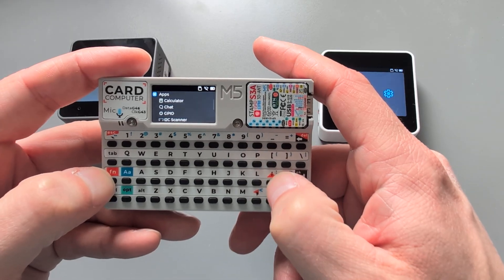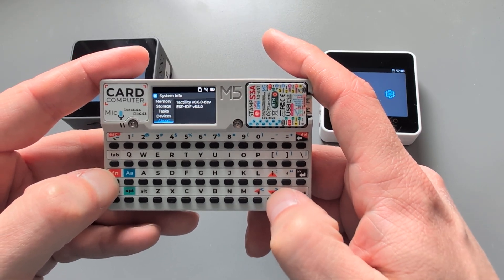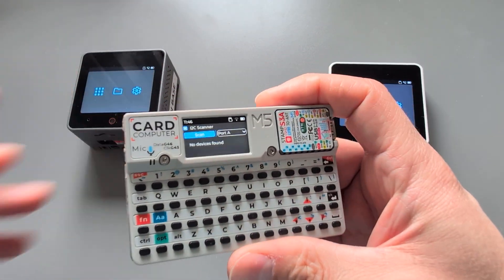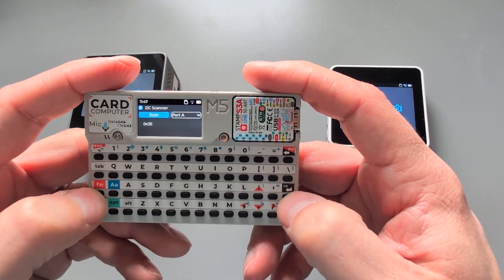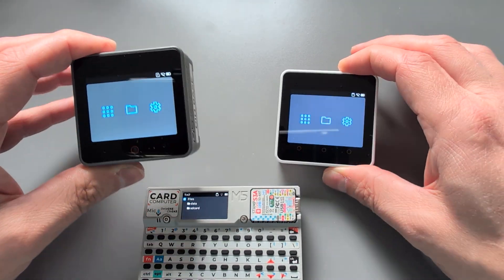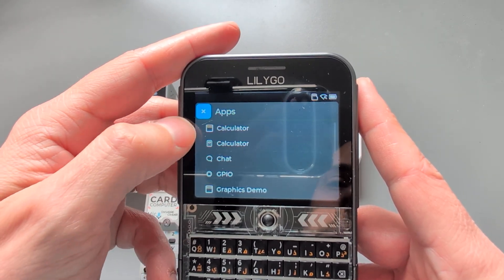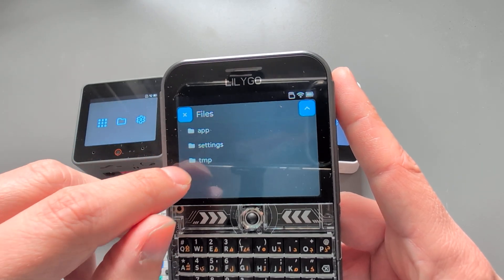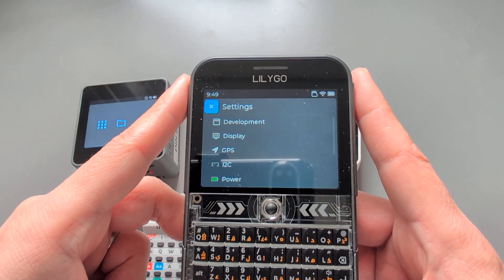M5Stack Cardputer: Tactility support for small screen devices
Tactility was recently updated to improve support for small screen and non-touch devices. In this video, I go over some of the features, and compare them to other devices.

My apologies for the quiet audio. I'll improve on it in future videos.